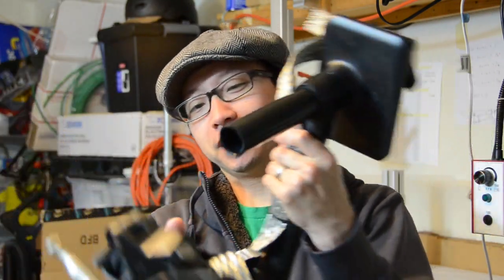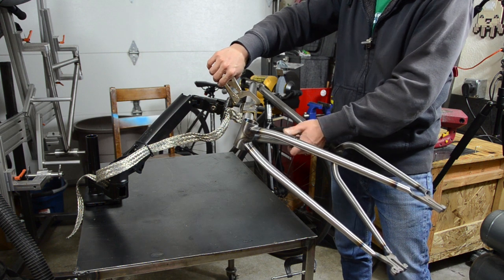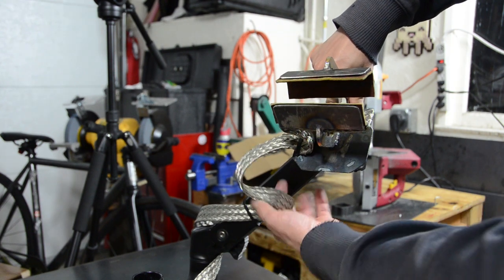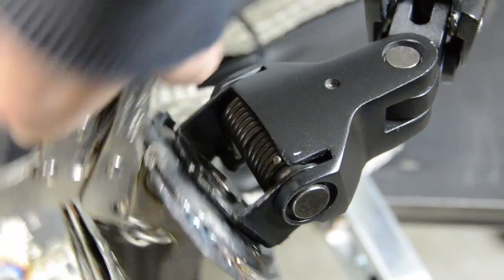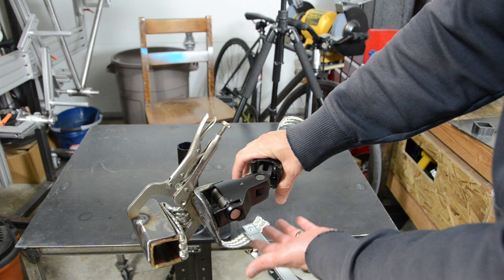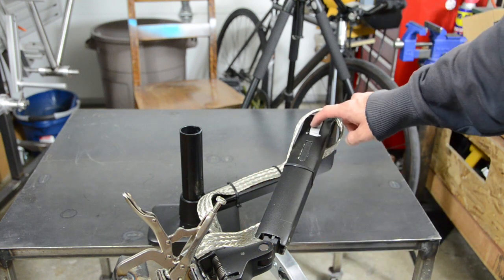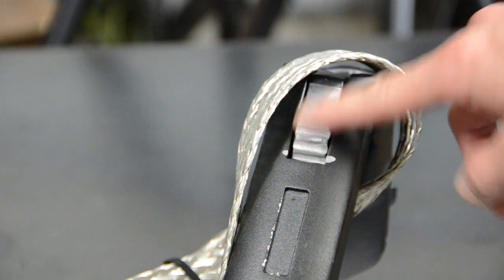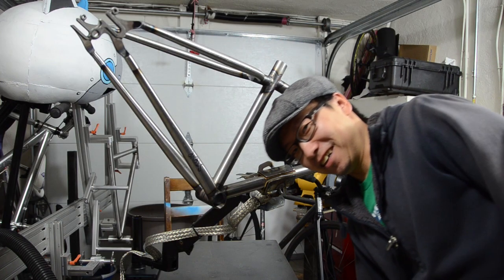Monitor Arm For Bicycle Frame Tig Welding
I show how a monitor arm can be modified to hold a bicycle frame for welding.

Note: This is NOT one of those bicycle mechanics stand deals. It's for welding and will only hold the weight of a bicycle frame only.